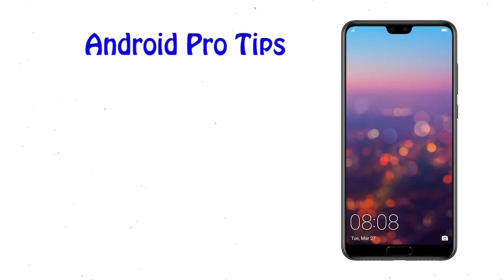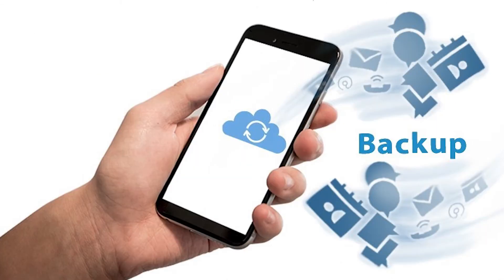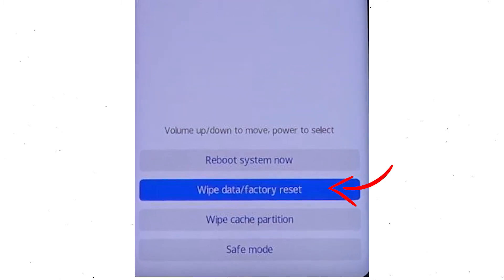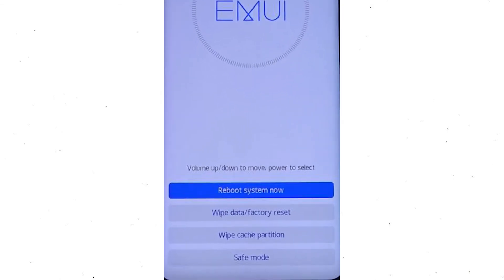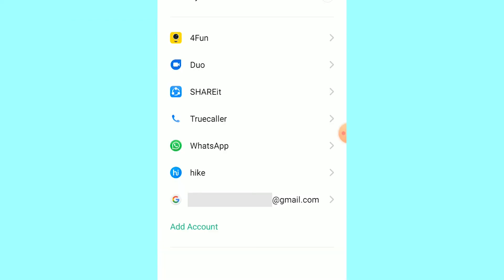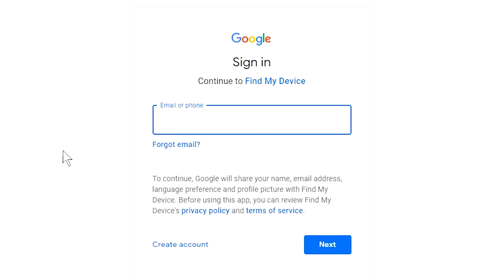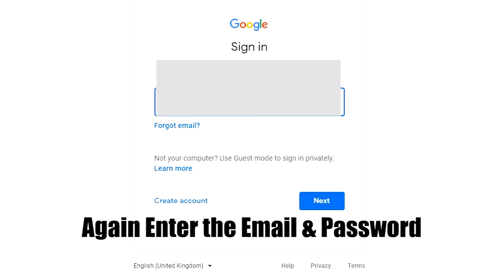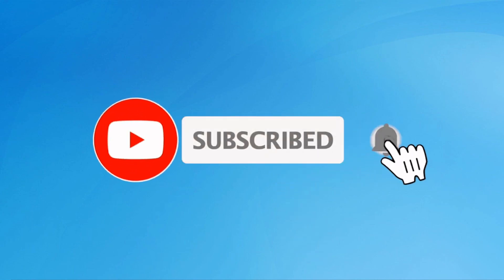How to Hard Reset & Unlock Huawei P20 Pro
You can easily Hard Reset Huawei P20 Pro android mobile here. You can also unlock Huawei P20 Pro phone when you forgot the password.

In this video, you can learn how to reset Huawei P20 Pro android phone in different ways.

Video Contents
How to Hard Reset Huawei P20 Pro.
Reset Huawei P20 Pro without password.
Unlock Huawei P20 Pro Android phone.
Reset Huawei P20 Pro with Google Find My Device.
Wipe/delete data on Huawei P20 Pro.
Huawei P20 Pro format when forgot password.
Huawei P20 Pro bypass google account protection.

Hard reset Huawei P20 Pro

First, Switch off your Huawei mobile, by holding the power button.
Afterward, choose to wipe data/factory reset option, top on your screen.
Next, you can see confirm wipe off all user data And Top on Wipe data/Factory reset.
Then, you will see verification required on your screen And top on Wipe data/factory reset.